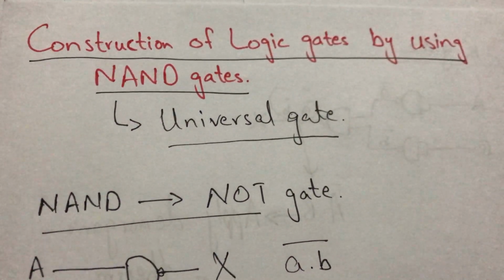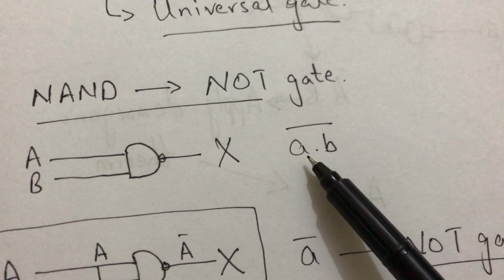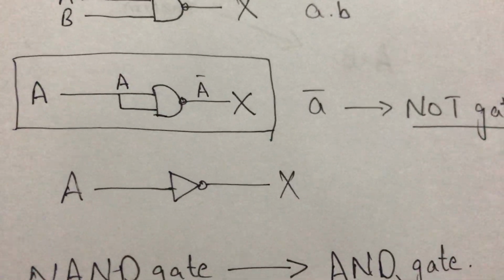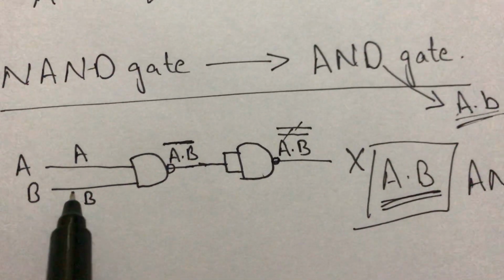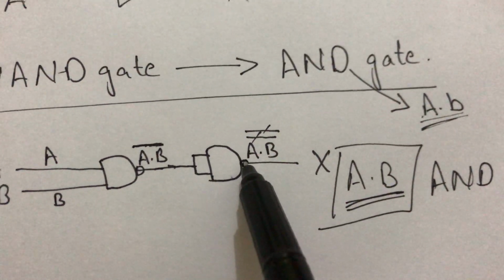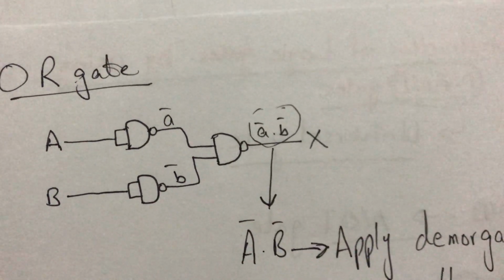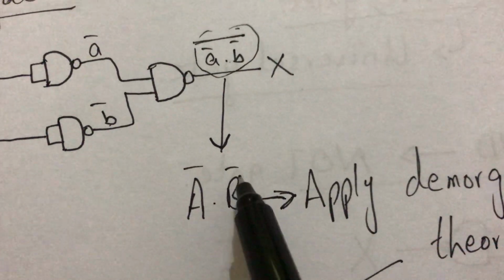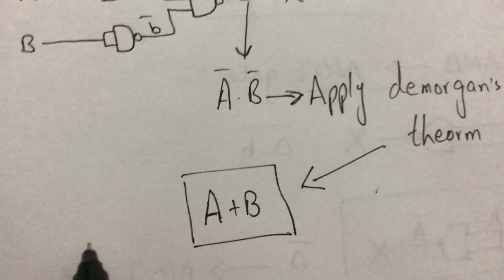Conversion of NOT, AND, OR gates by using NAND gates